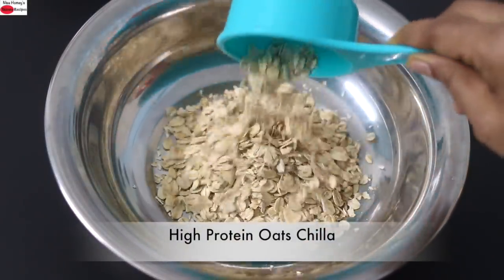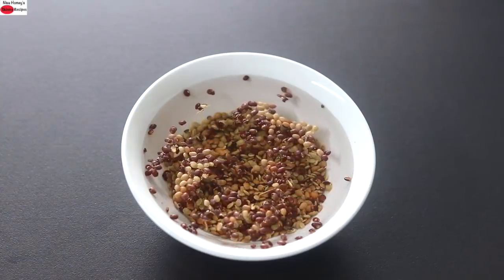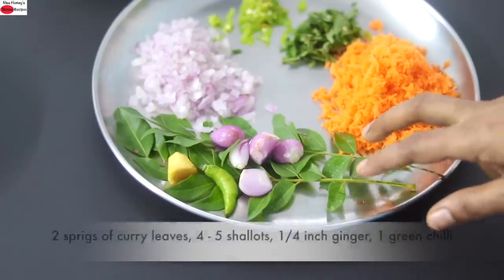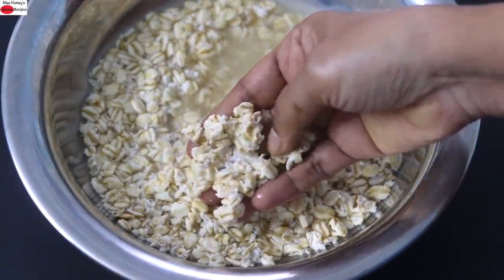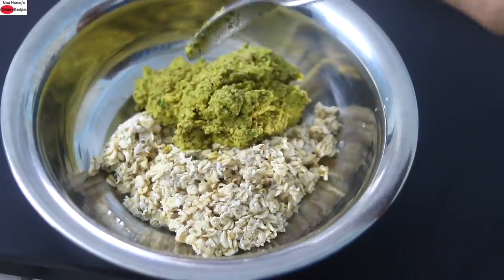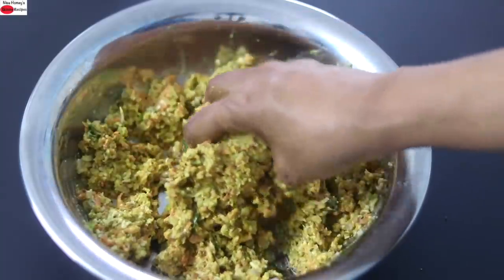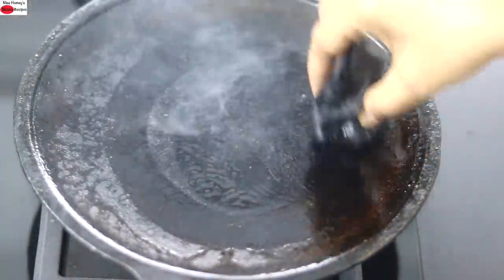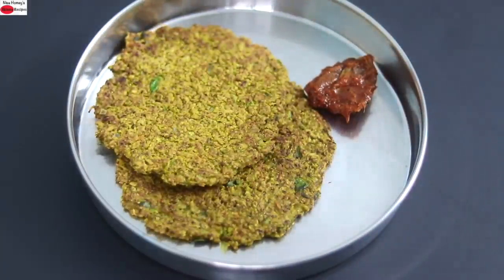High Protein Oats Chilla - PCOS/Thyroid Weight Loss - Oats Recipe For Weight Loss | Skinny Recipes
high protein oats chilla recipe, oats recipe for weight loss, thyroid pcos weight loss recipes
00:00 Introduction
0:59 Benefits of horse gram
2:31 More benefits
3:00 Making The Masala
4:02 Making The Batter
5:33 Making Chilla
Ingredients: 1/3 cup horse gram, 1/2 cup rolled oats, 1/2 onion, 1 green chilli, 2-3 sprigs of curry leaves, 1 medium carrot, 2 sprigs of curry leaves, 4-5 shallots, 1/4 inch ginger, 1 green chilli, pink salt as needed, 1/3 tsp turmeric powder, 5-6 black peppercorns, 2 tbsp water, 1/2 tsp jeera, 1/4 tsp ajwain (carrom seeds), wood pressed sesame oil or desi ghee as needed
Things I Love To Use:
Horse Gram
My Dosa Tawa
Wood pressed sesame oil

XoXo
Nisa